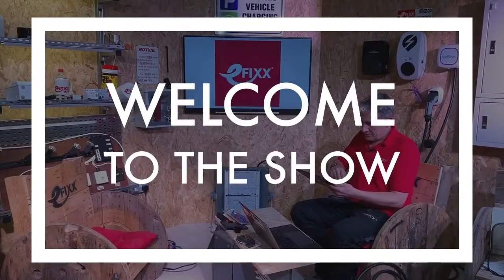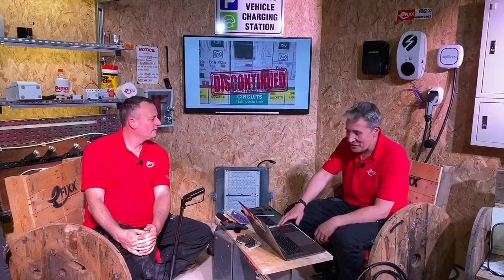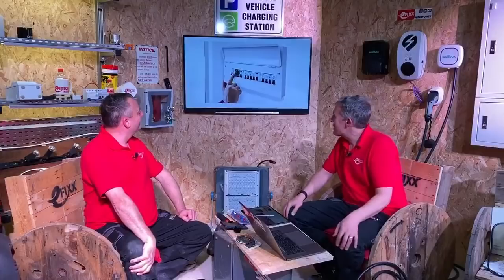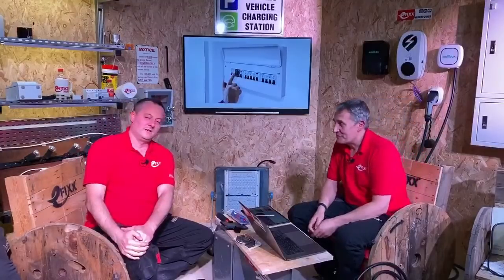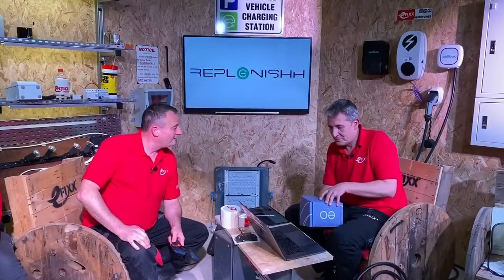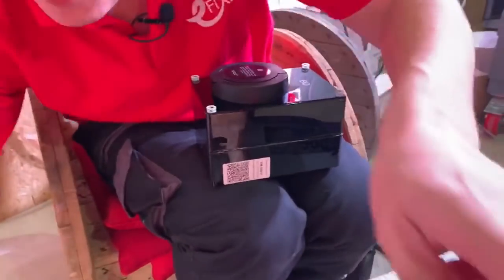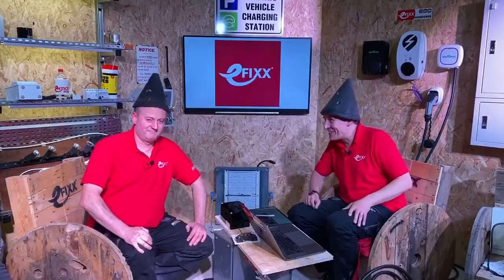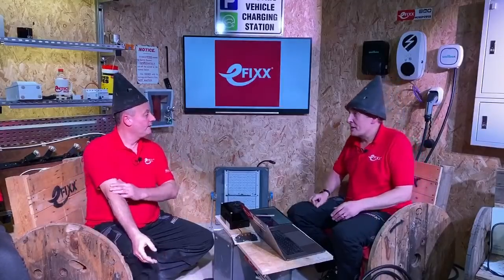MK Sentry is back- Screw-less sockets update- EO EV Charger tear-down and electrician of the month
Join us from 8 PM tonight.

Address for eFIXX Sticker Swap

eFIXX
Unit 2B - Lineside Studios
The Siding Business Park
Skipton
BD23 1TB

🕐 TIMESTAMPS 🕕
00:00 Welcome to eFiXX Live Stream.
00:18 Gary's walk
01:35 News - MK Sentry consumer unit is back
02:45 Now made by Circpro who turns out have been making it for 12 years
05:04 JCB lamps
07:33 eFIXX brand extension - toilet roll
09:00 Screwless sockets - coming soon!
10:38 EO Mini Pro EV charger teardown
16:14 Sign up to Replenishh - save and win - EFIXX5 by 31st December
19:20 NYY cable
20:00 Electrician of the month
21:58 Mental health awareness
22:43 eFIXX do Movember
27:02 Points of View
32:38 Haloween and what else is coming up.

📝 APPRENTICE HUB
SOCIAL
✅ INSTAGRAM - See our behind the scenes action.